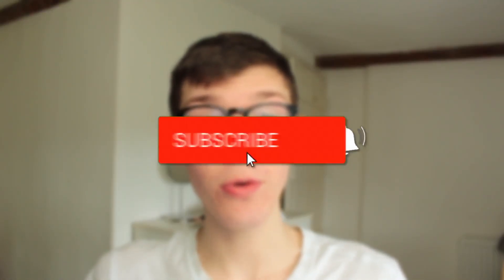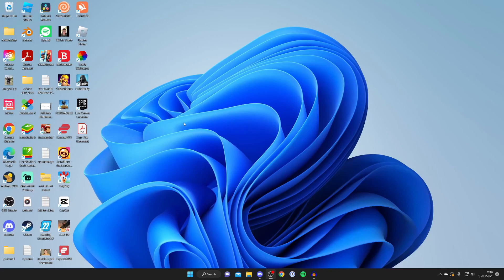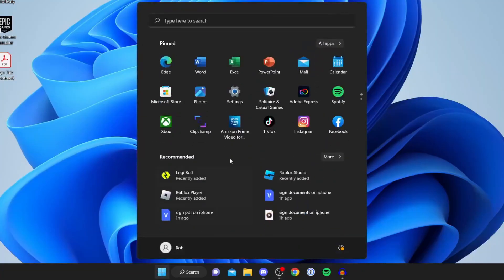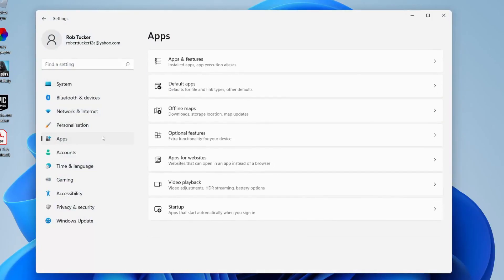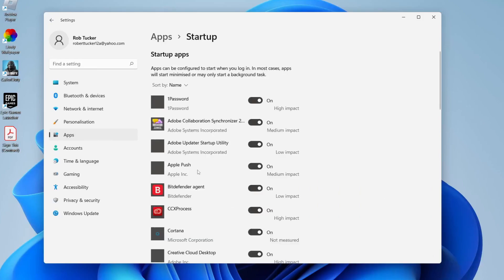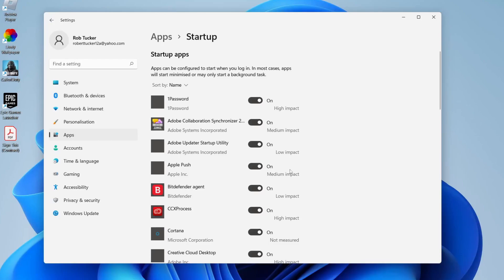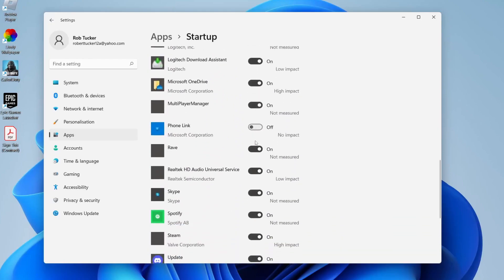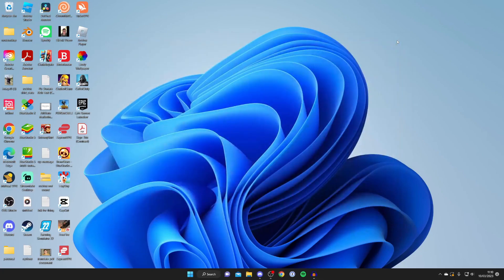How To Stop Apps From Opening On Startup In Windows 11 - Full Guide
I show you how to stop apps from opening on startup in windows 11 and how to disable startup programs in windows 11 in this video.

GuideRealm